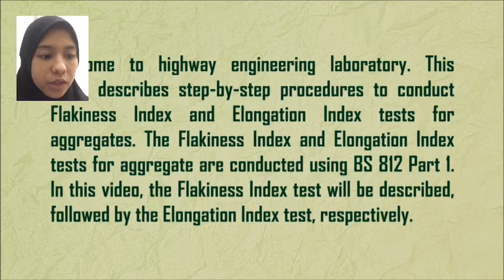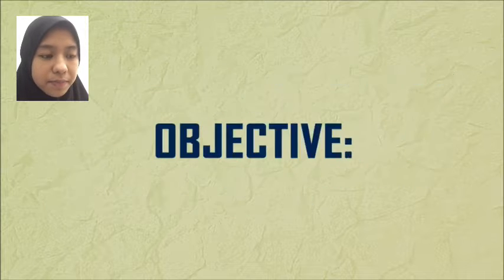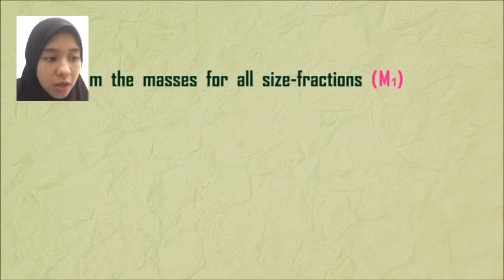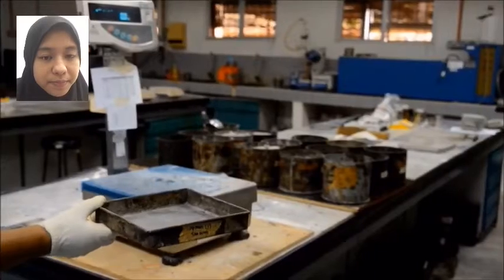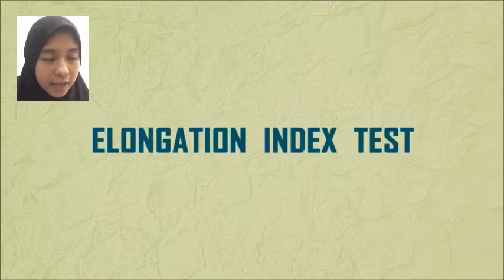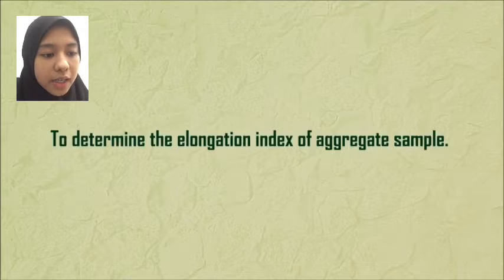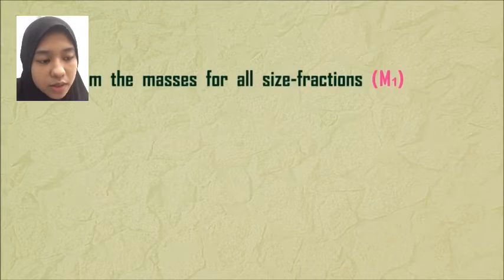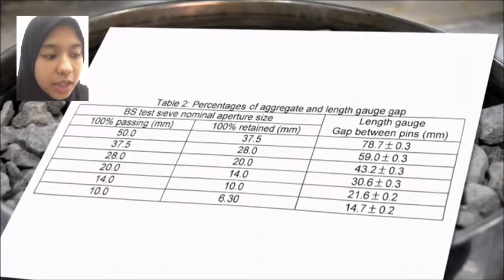FLAKINESS AND ELONGATION INDEX LABORATORY